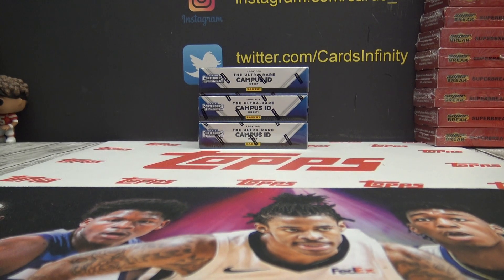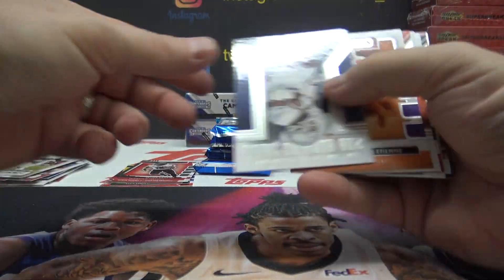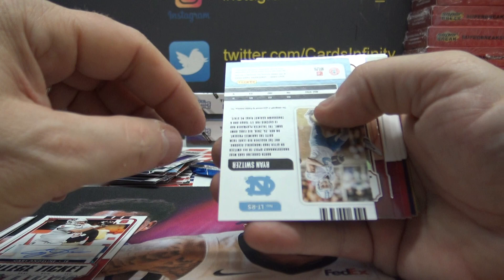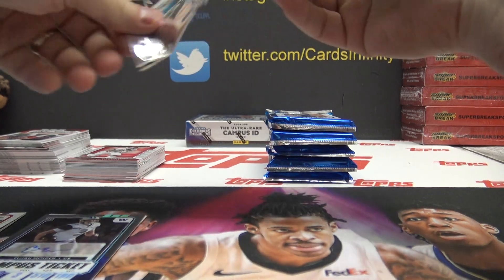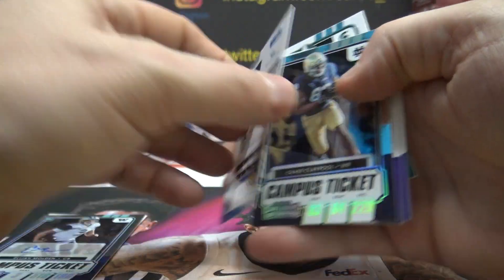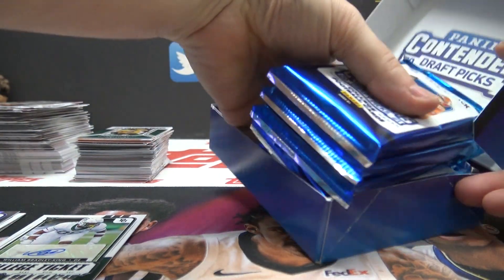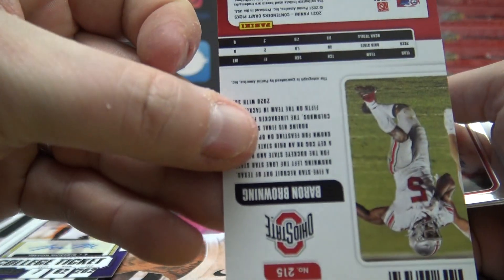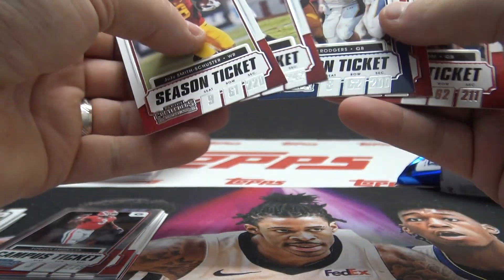2021 Panini Contenders Draft Picks Football 3 Box Break